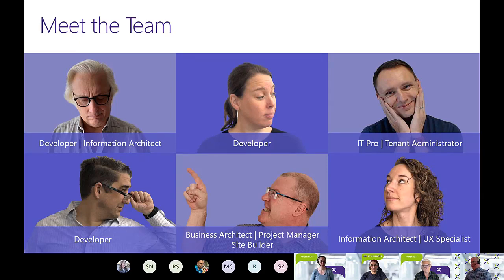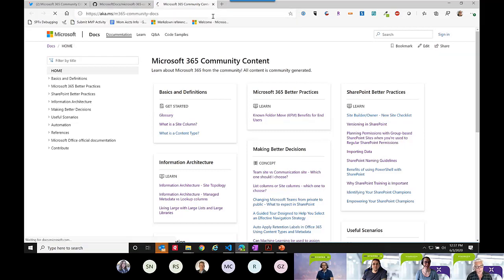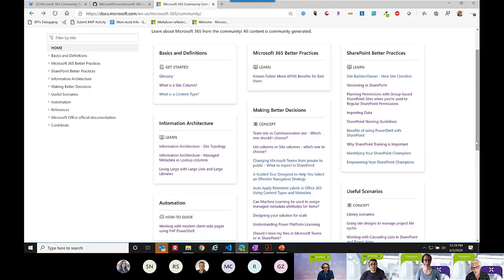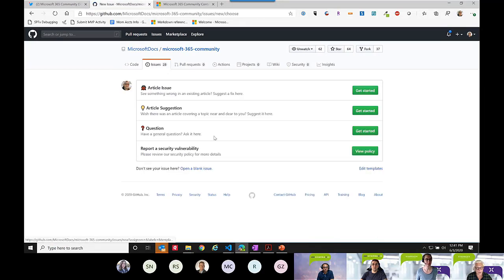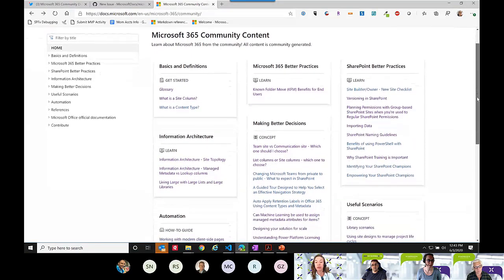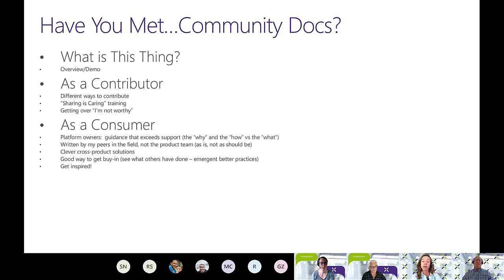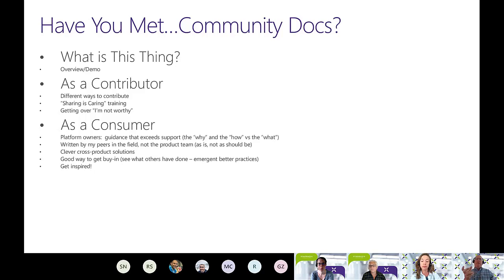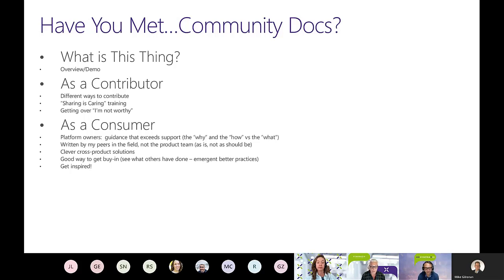Ask Sympraxis: Microsoft 365 Community Content - June 3, 2020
Thanks, everyone who joined our webinar today. If you would like to get involved check out our Ask Sympraxis where you can get the iCal invitation to our recurring meeting, links to the resources from the video, and a link to the form to submit a question that might be the focus of one of our future episodes! Bluesky